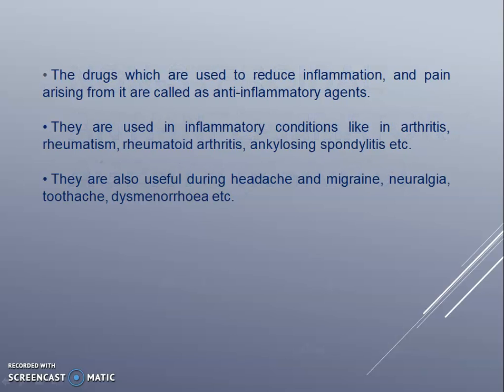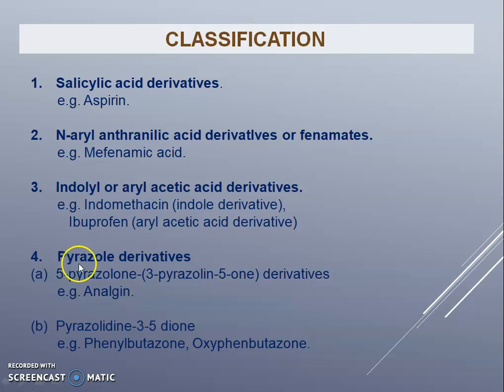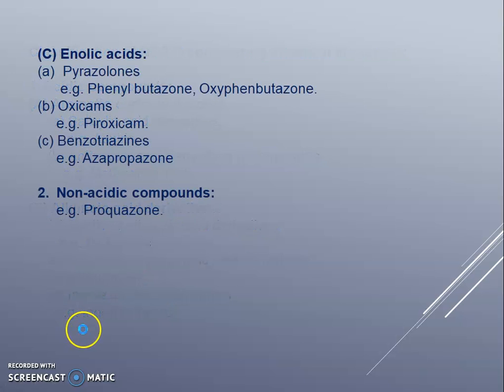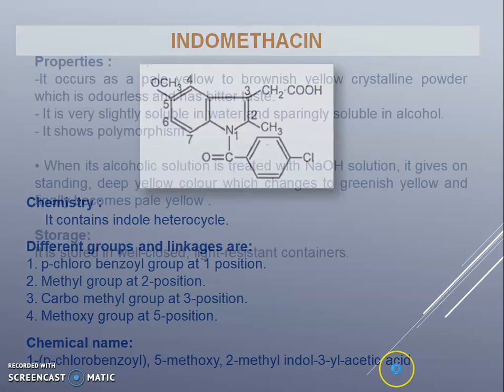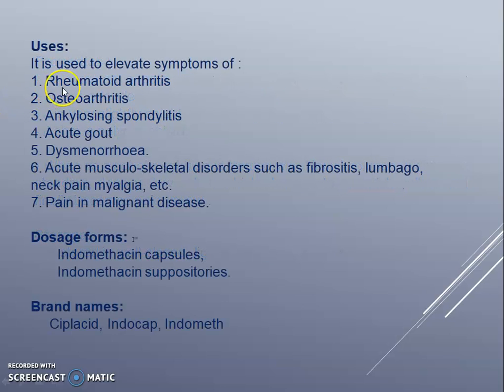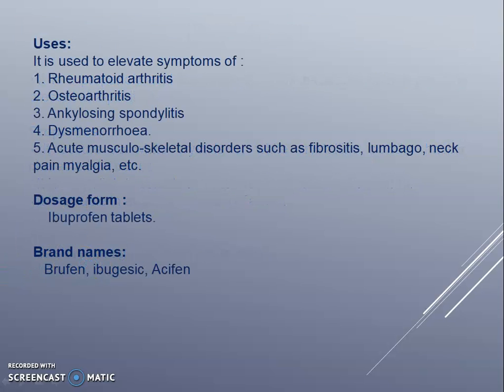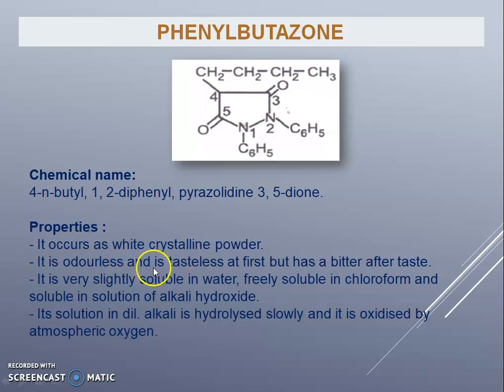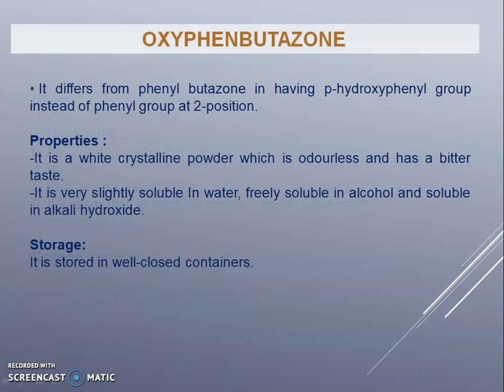NON-STEROIDALANTI-INFLAMMATORY AGENTS (NSAID’s)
NON-STEROIDALANTI-INFLAMMATORY AGENTS (NSAID’s), Introduction, Classification and monograph for NSAID’s.